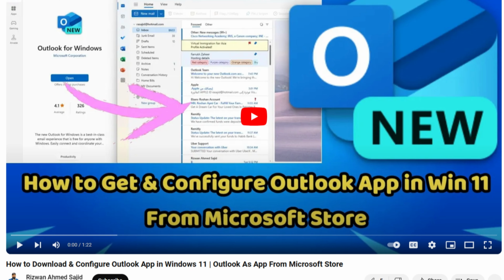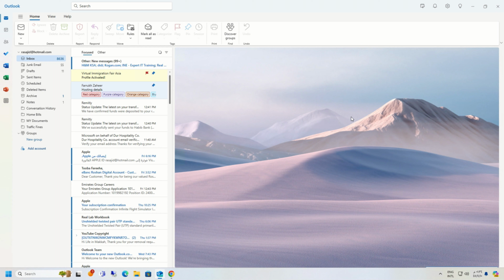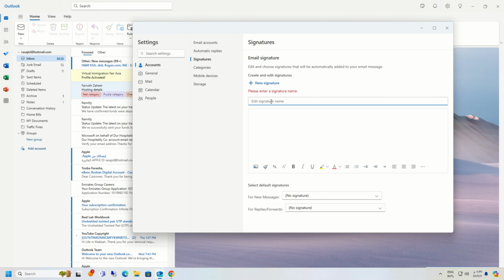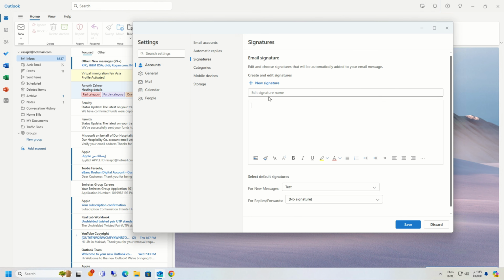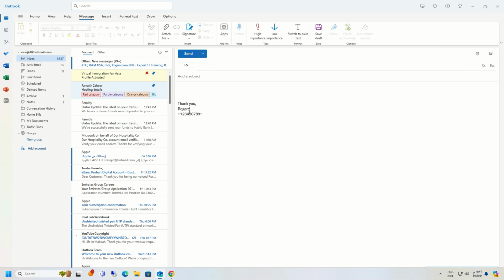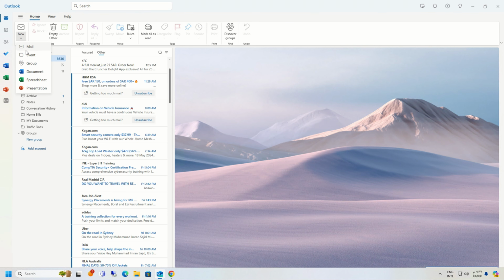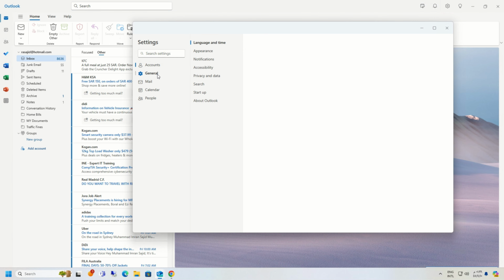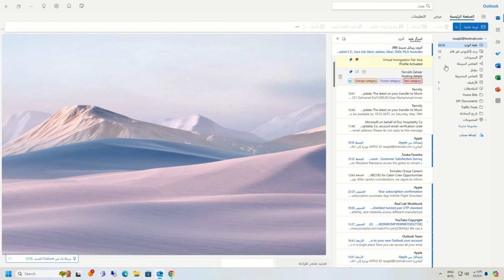How to Add Email Signatures | Enabling the Cc & Bcc Option and Changing the Outlook App Language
"Welcome to our comprehensive tutorial video! In this guide, we’ll walk you through three essential features of the Outlook app: Adding Email Signatures, Enabling the Cc & Bcc Option, and Changing the App Language.

Whether you’re a seasoned Outlook user or new to the platform, these features can enhance your email communication and personalize your experience. We’ll provide step-by-step instructions to ensure you can easily follow along.

Adding Email Signatures: Learn how to create and customize your email signature, a perfect way to leave a professional impression in your correspondence.
Enabling the Cc & Bcc Option: Discover how to use the Cc & Bcc options effectively, a must-know for sending emails to multiple recipients.
Changing the Outlook App Language: Find out how to change the language settings in your Outlook app, allowing you to navigate the platform in your preferred language.
Leave your questions and feedback in the comments section below. Happy emailing!"

Do Follow me on Following Social Media Apps.